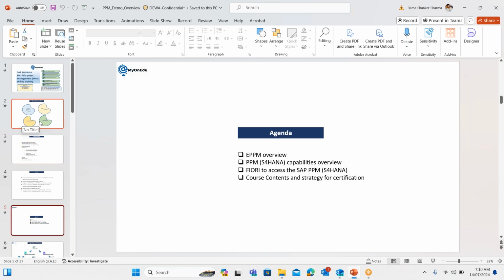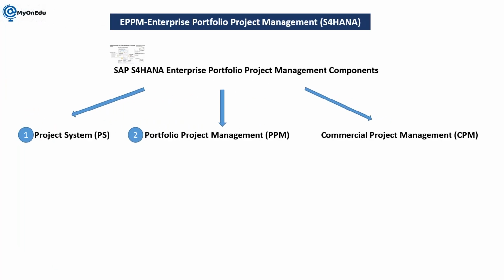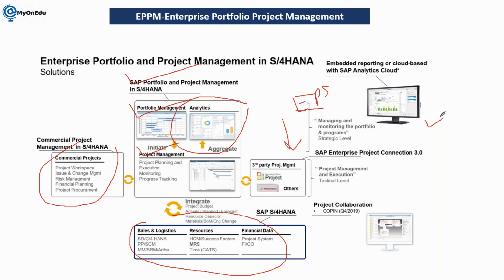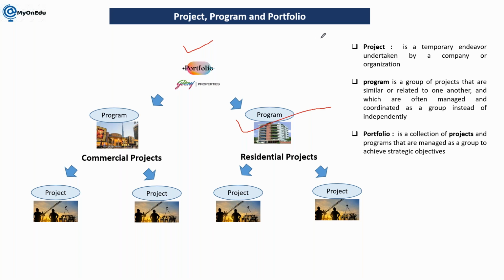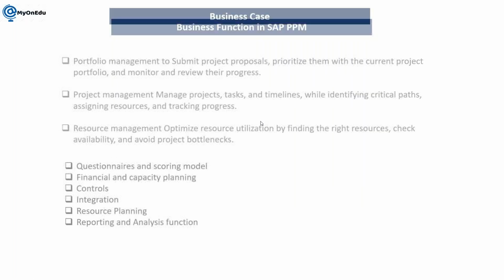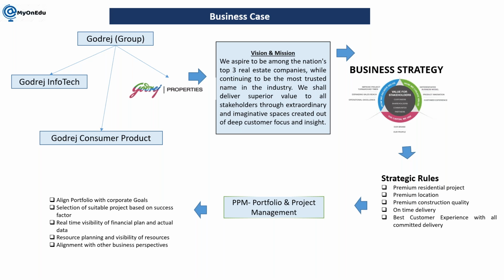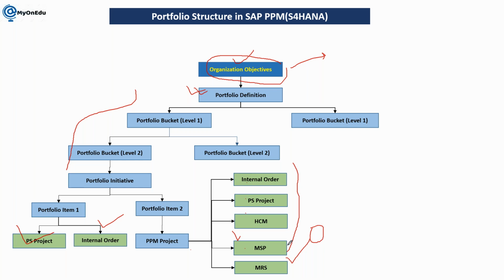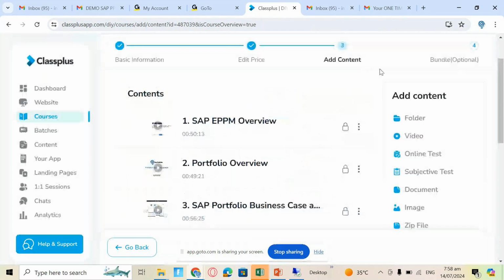SAP PPM S4HANA Online Training I Concept of EPPM I EPPM Online Trainings